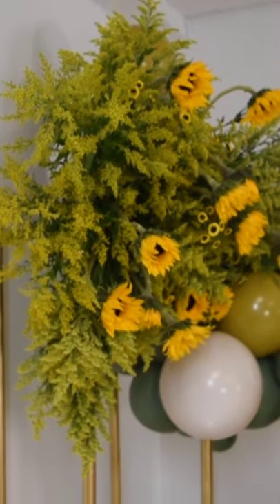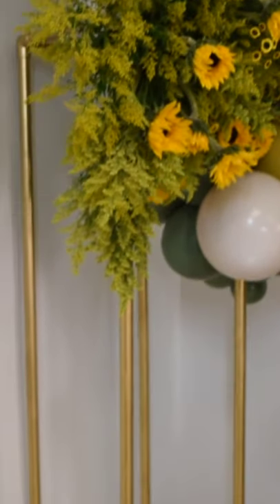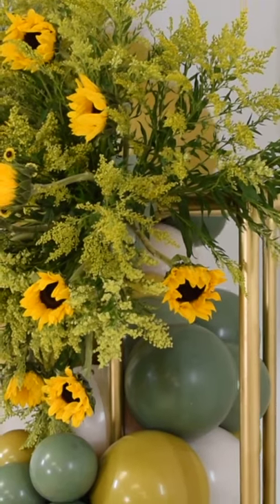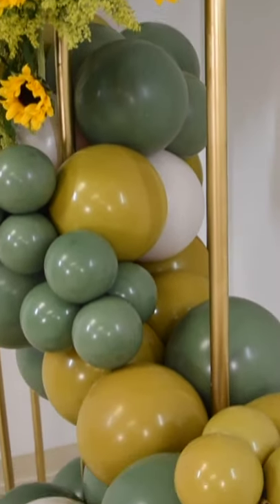PREVIEW How to Make Decorative Columns for Balloons and Flowers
In this tutorial we'll show you how to create these decorative columns that make a perfect base for balloons, flowers, or other party decorations.

We are excited to announce our Pricing Calculator – must have tool for every balloon artist who would like to know exactly how much to charge for their work!
Enjoying our YouTube content? Then you will LOVE our Membership School.
   • Over 115 Training Videos in different categories: Balloons Creations, Woodworking, Full Setups, Craft – easy to follow creations with step-by-step instructions and list of materials used (with links)
   • Weekly Live Business Coffee Talks – learn business tips and tricks, ask questions live.